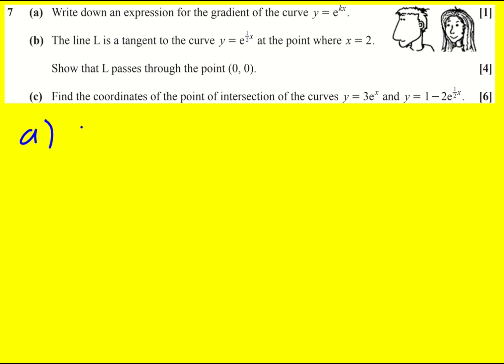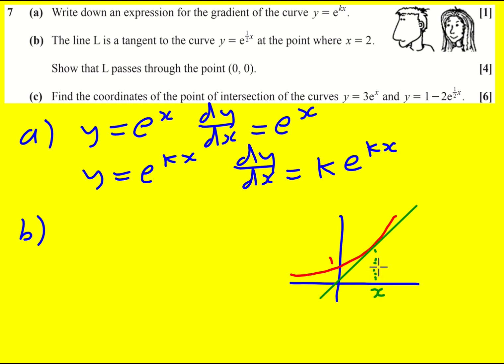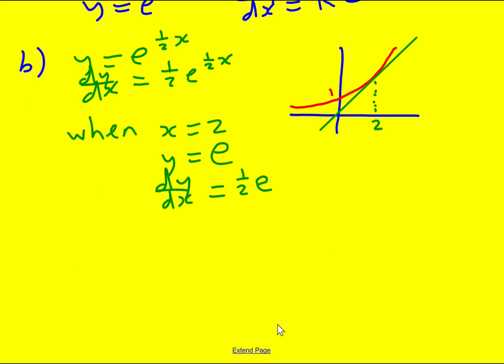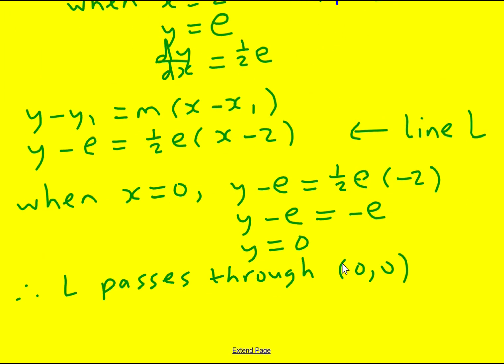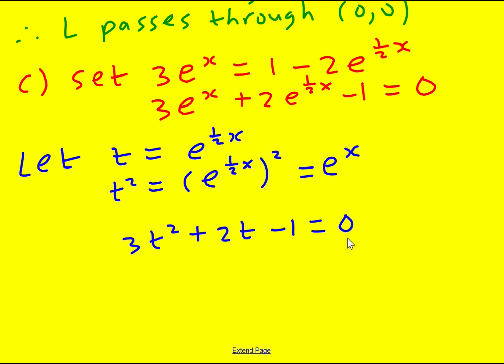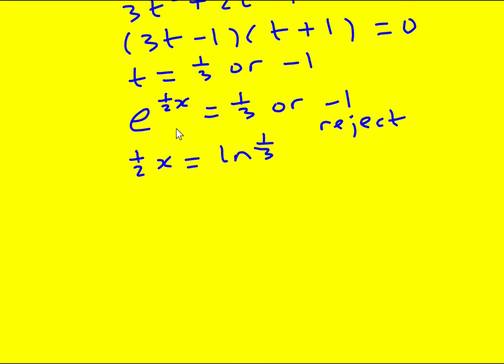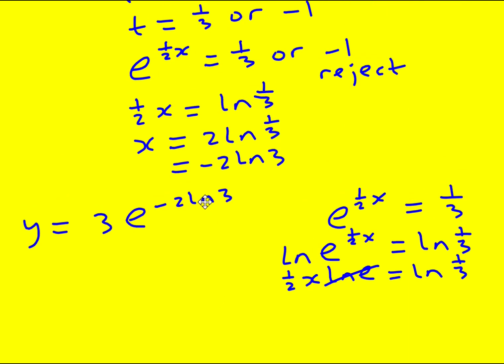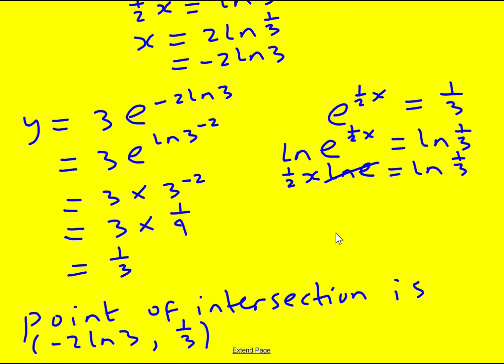Maths AS OCR Jun 2019 P+S q7